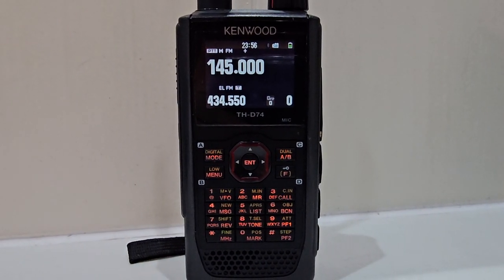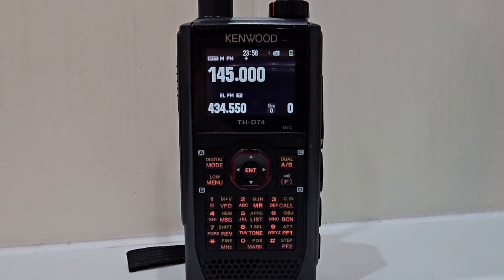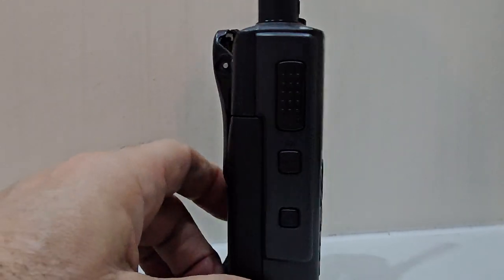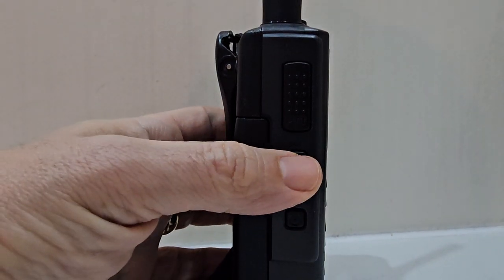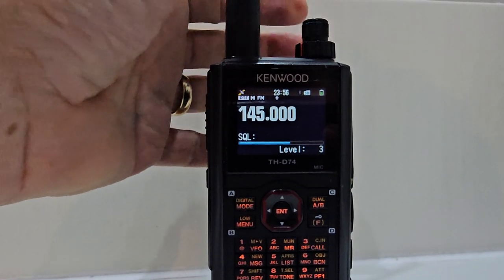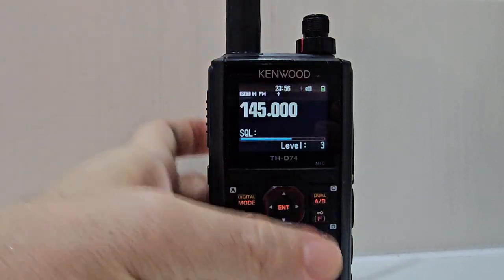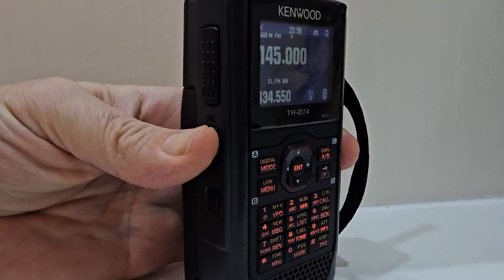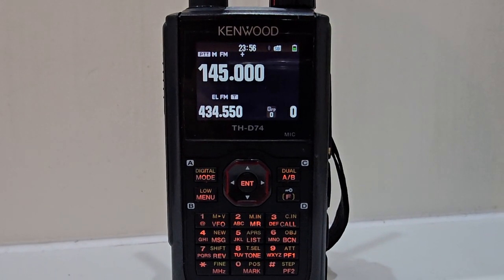KENWOOD D74/D75 ADJUST SQUELCH